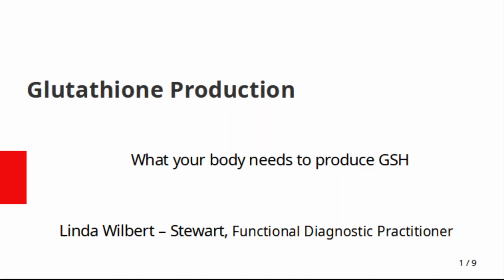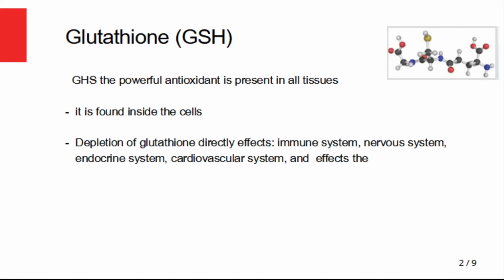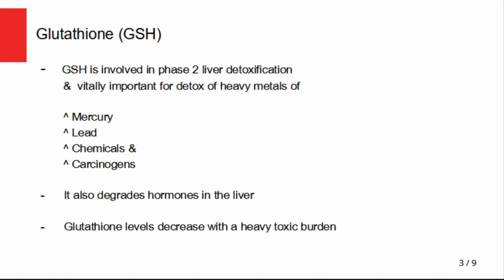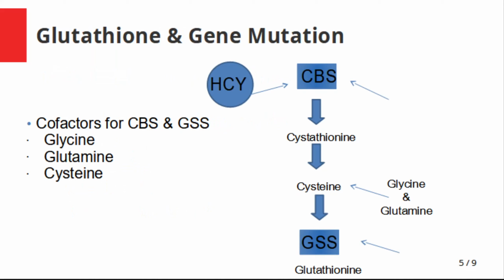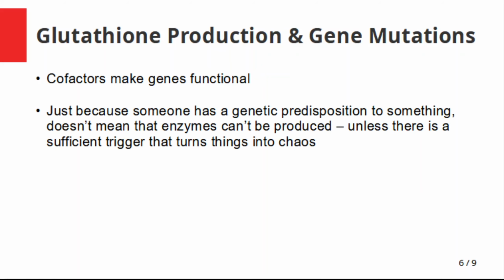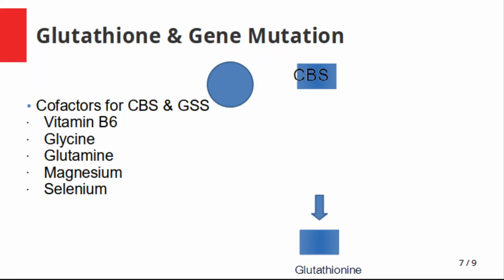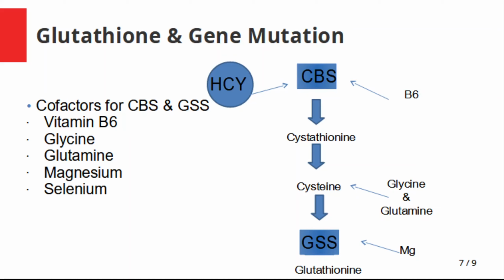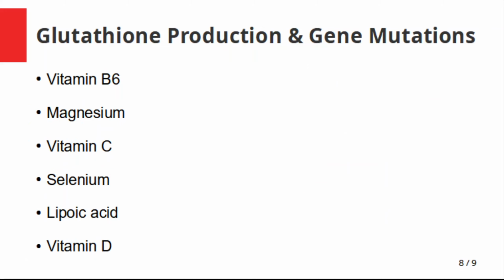Increase Glutathione Naturally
In this video I explain in details how our body produces glutathione, the cofactors that are needed and the genes that are involved.
In the Favorites I created a category called Glutathione Support